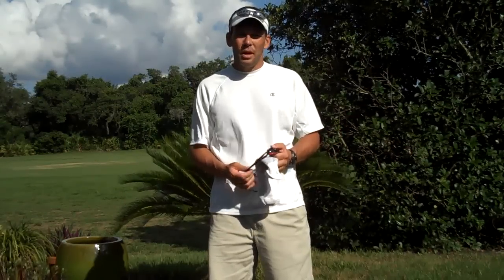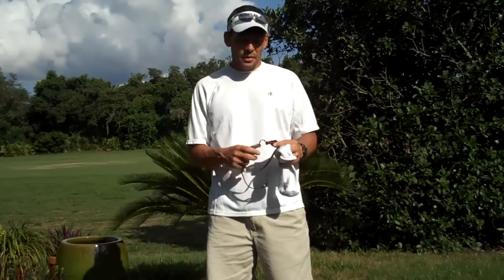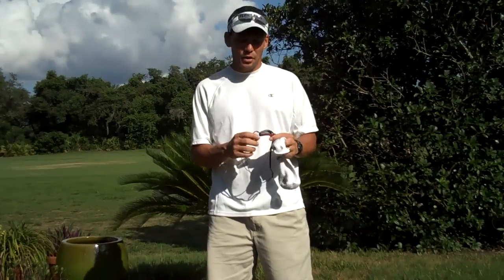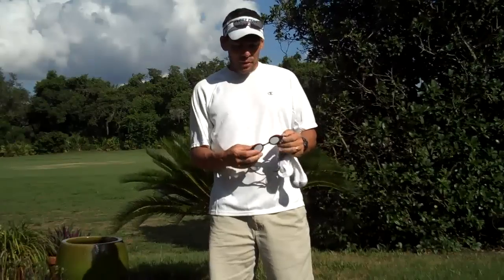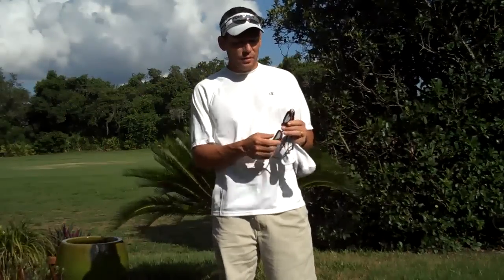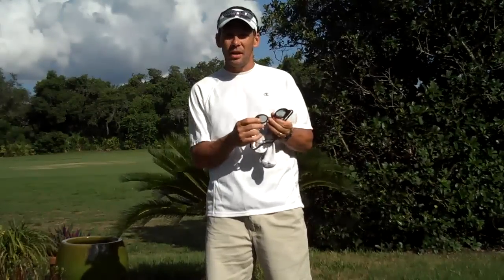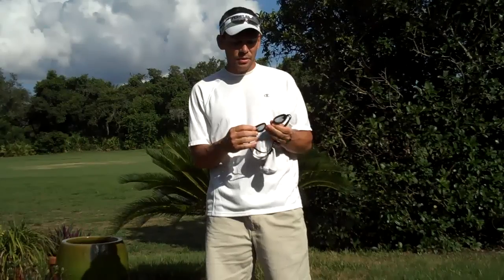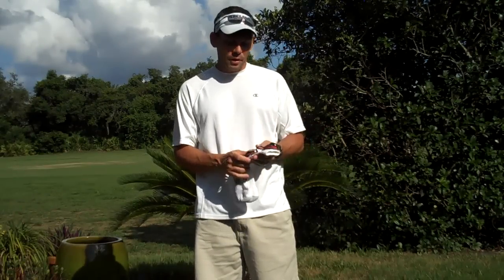Coach Robb: Swimming: How to preserve your goggles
If you would like Coach Robb to review your swim stroke and provide you specific ways to improve your efficiency, speed and endurance

Complete Running Solutions – Coach Robb’s Ultimate Runner’s Resource Center (Training &

Complete Weight Loss Solutions – Coach Robb’s Resource Center for True Weight Loss à